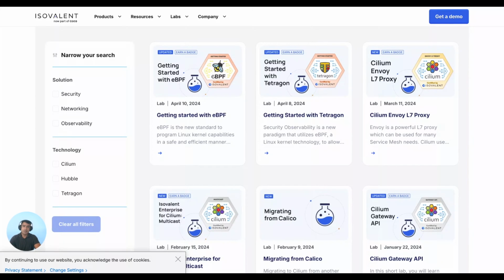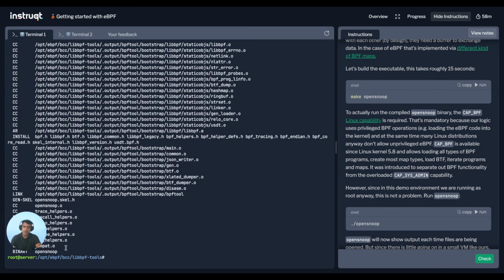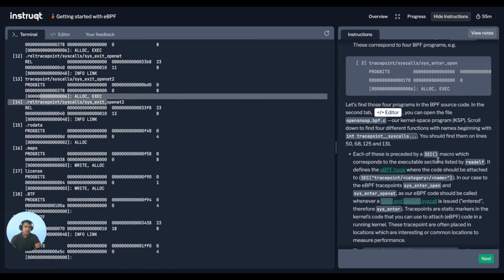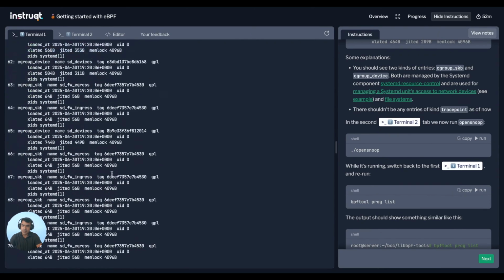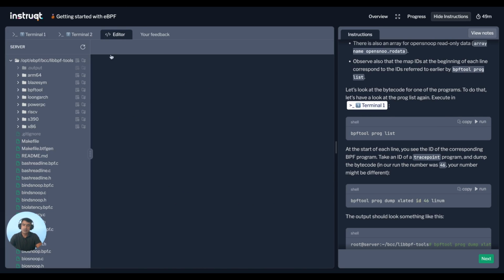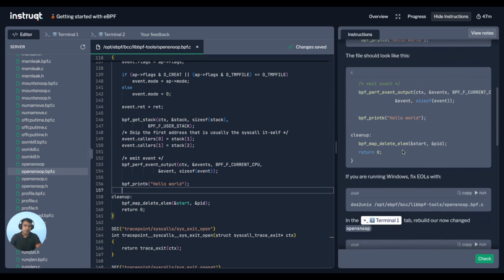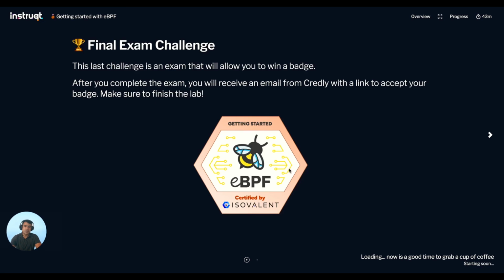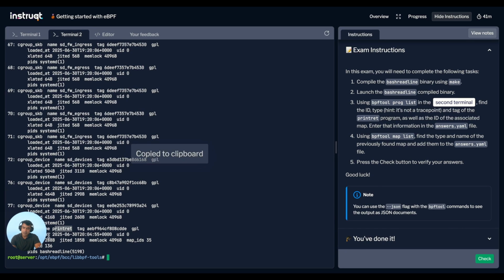Hands-On Lab: Getting Started with eBPF Using Isovalent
Join me in this hands-on lab session where we dive into eBPF (extended Berkeley Packet Filter) technology using Isovalent's comprehensive lab environment. In this video, we start by understanding the basics of eBPF, its origins, and its various components. We then move on to a practical lab exercise where we compile and run the OpenSnoop tool to monitor system-level calls. We explore how to use BPF tools to list and examine eBPF programs and maps, and even modify the compiler code to add custom trace messages. Finally, we complete a quiz and a final lab exercise to solidify our understanding of eBPF. This video is perfect for anyone looking to get hands-on experience with eBPF in a practical and engaging way